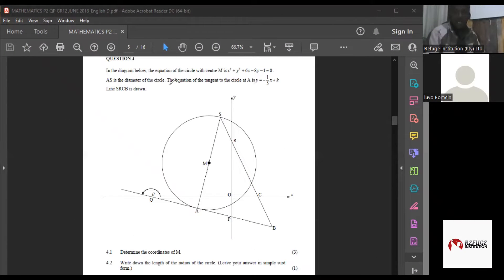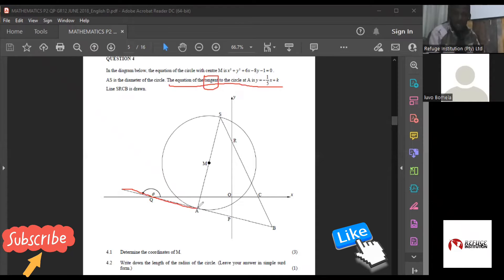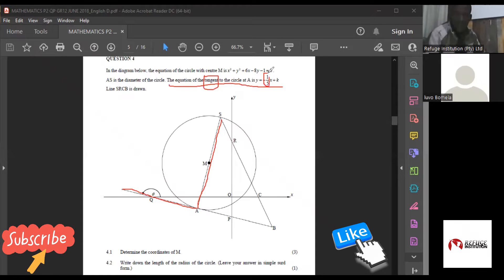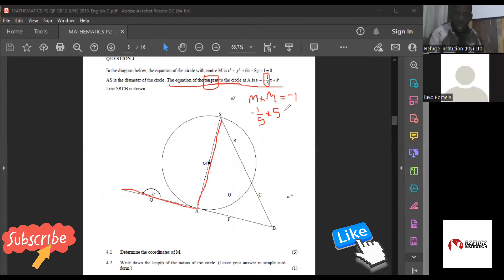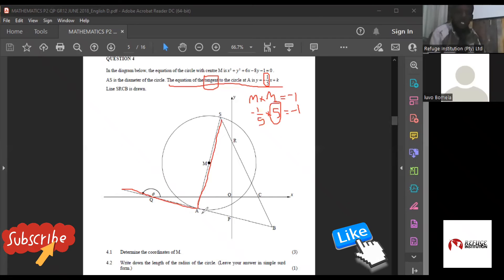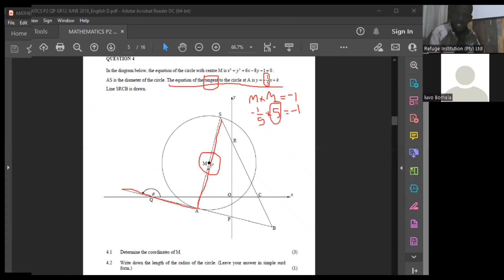Grade 12 | Equation of the Line "AS"